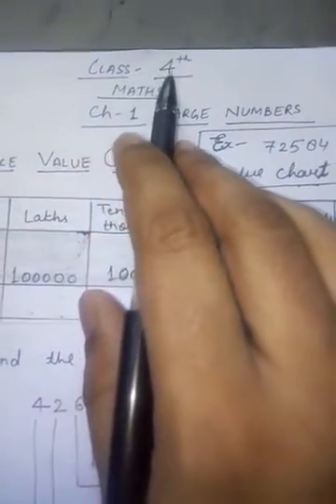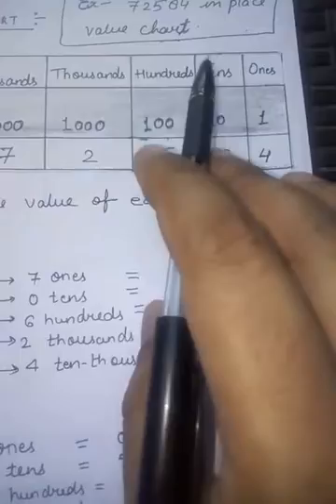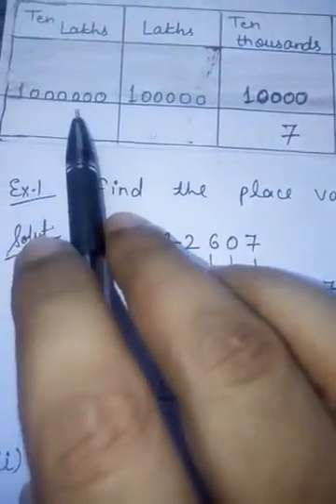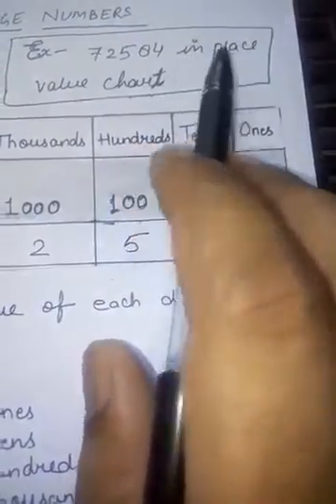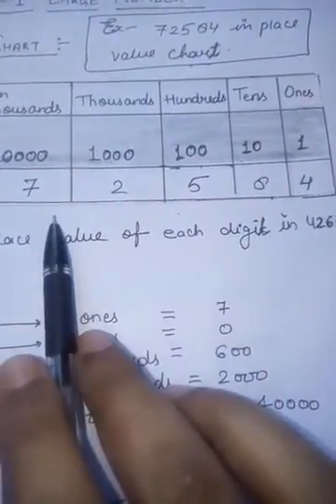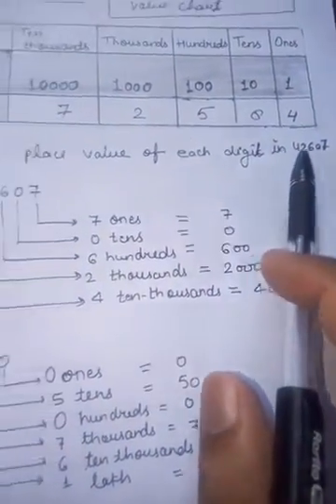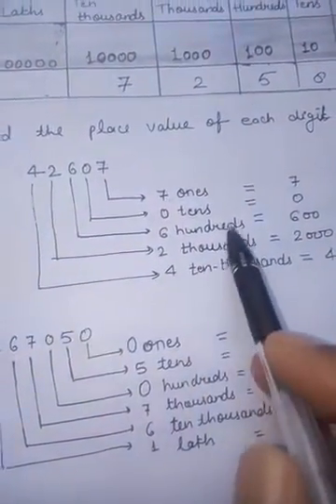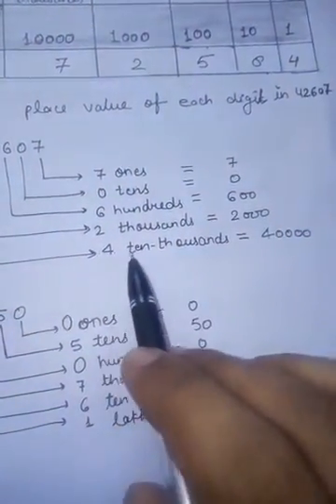Class 4 Math Part 2 by Prince Sir